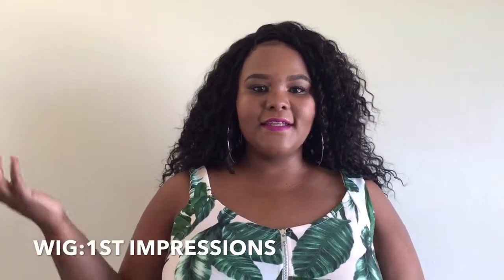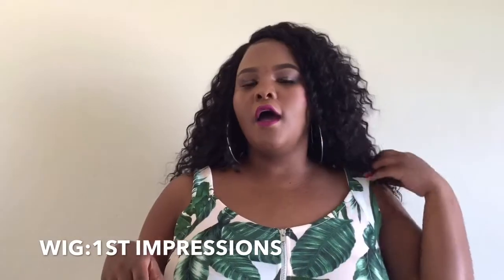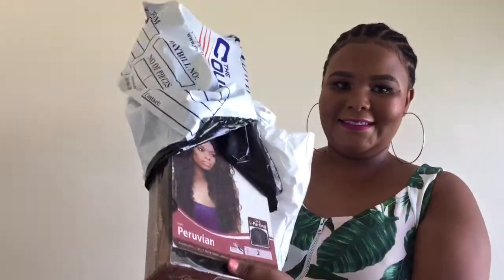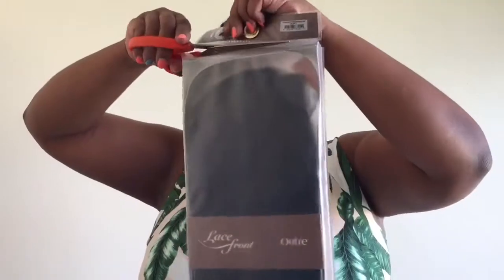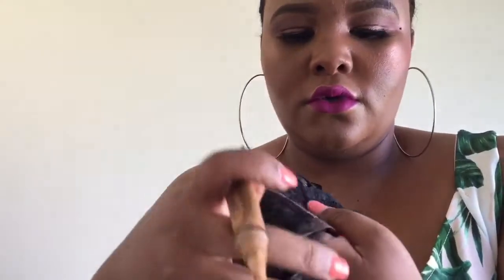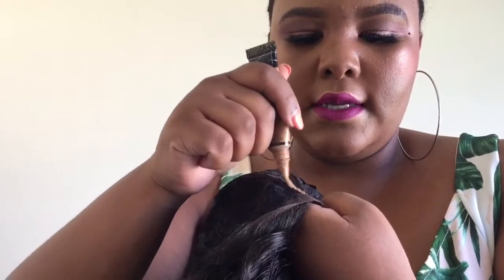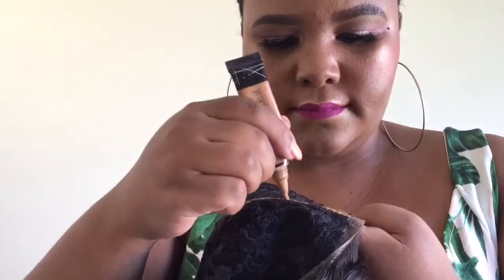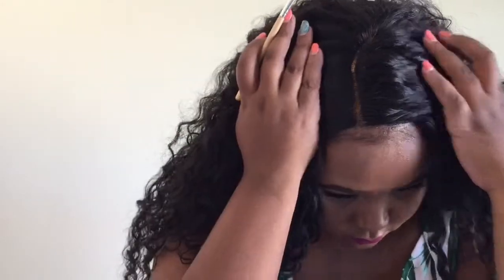Wig Unboxing & First Impressions | Outre Lace Front Batik Bundle Hair Wig Peruvian Texture Colour 2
Hi Guys

In today's video I am going to be unboxing & share my first impressions on this Outre Lace Front Batik Bundle Hair Wig Peruvian Texture in colour 2.

Music used on this video is actually my brother's song Sizwe Vena  the song is called Ilanga check out his music video below featuring your's truly :